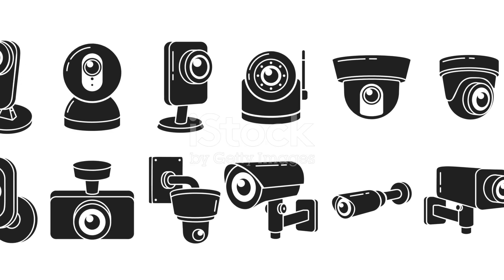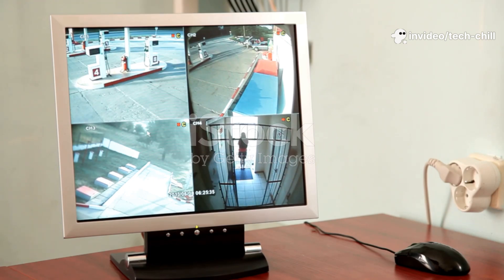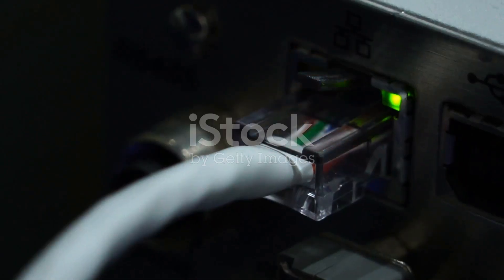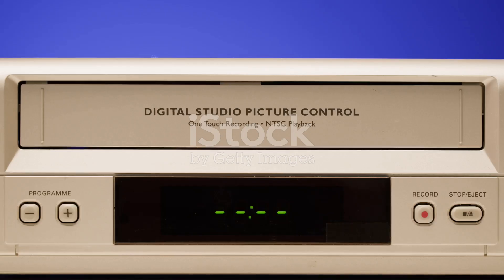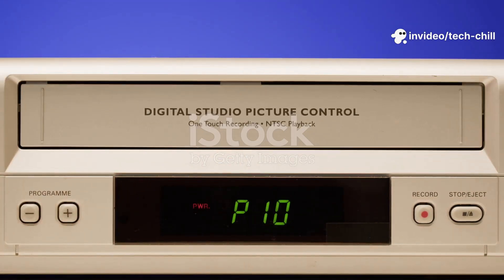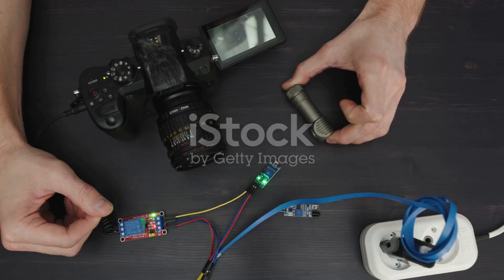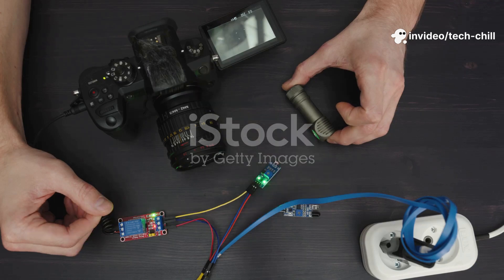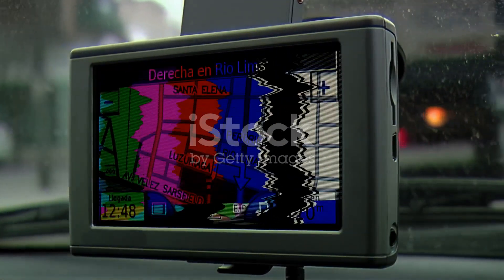How to fix No Video Signal on a CCTV Camera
Here’s a step-by-step tutorial to fix “No Video Signal” on a CCTV Camera, covering the most common causes: disconnected video cable, input/output mismatch, and bad DVR/NVR port.

Tools you may need: Screw driver,  Spare BNC cable or Ethernet cable. Test monitor or portable DVR (optional), Multimeter (optional for voltage checks), Access to DVR/NVR interface, Step-by-step fix guide

 Step 1: Identify the Affected Camera

 Check your DVR/NVR monitor or software interface to identify which channel has no video. Note the camera number and cable label (if any).

Step 2: Check the Video Cable Connection

 For Analog (BNC): Ensure the BNC connectors are properly twisted/locked into both the camera and the DVR. For IP Cameras: Check that the Ethernet cable (Cat5e/Cat6) is securely plugged into the camera and PoE switch/NVR. Gently wiggle the cable — if the image flickers or reappears, the connector or cable is loose/damaged. Fix: Reconnect, tighten, or replace the cable as needed.

Step 3: Swap the Camera to a Different Port

Plug the same camera into a different video input port on the DVR/NVR. If the video shows up, the original port is likely faulty. If it still doesn’t work, the issue may be with the camera or cable. Fix: Use another working input port or have the faulty DVR/NVR port serviced.

Step 4: Test with Another Camera

Take a working camera and plug it into the same port that had “no video.” If the working camera also shows no video, the port is the issue. If it works, the original camera might be dead or incompatible. Fix: Replace the faulty camera or adjust compatibility.

Step 5: Check Video Format Compatibility

Analog vs Digital: Make sure your camera matches the DVR type: CVBS (Standard Analog), HD-TVI / HD-CVI / AHD (HD Analog)IP (Digital network camera). Fix: Use a compatible DVR or hybrid DVR that supports your camera's format.

Step 6: Power Check

Verify the camera is getting power: For analog, use a 12V DC tester or multimeter at the camera's power input. For IP, check if the camera is powered via PoE switch or power injector. Observe for LEDs on the camera, which indicate power. Fix: Replace the power adapter, cable, or switch if no power is detected.

Step 7: Reboot the DVR/NVR

 Unplug the DVR/NVR from power for 10 seconds, then plug it back in. This resets hardware and may resolve signal handshake or firmware glitches. Step 8: Check DVR/NVR Settings Log in to the system and: Check if the channel is enabled. Ensure the correct video format or resolution is selected. Look for channel status indicators. Fix: Adjust channel settings, format, or firmware if needed.

Step 9: Test with External Monitor (Optional)Connect the camera directly to a portable test monitor or another DVR/NVR. If it shows video, the camera is fine — the issue is with the previous cable, port, or settings.

Step 10: Replace Suspect Parts

If all else fails, replace suspect BNC cables, Ethernet cables, or power adapters. Try a different camera or DVR/NVR channel.

Final checklist:

Check Item Status: Cable connections are tight? / Correct input/output format matched? / Working port/channel selected? / Power reaching the camera? / Video settings correct on DVR/NVR? / Test with working camera successful? / Let me know if you're using analog (BNC), HD-TVI, or IP cameras — I can tailor the guide even more specifically.